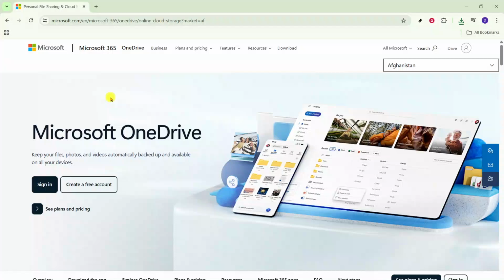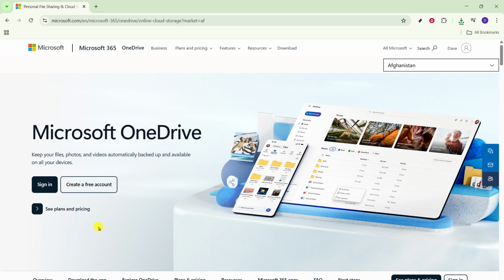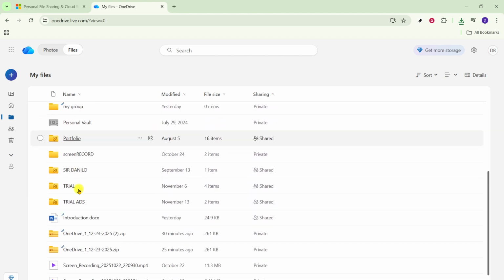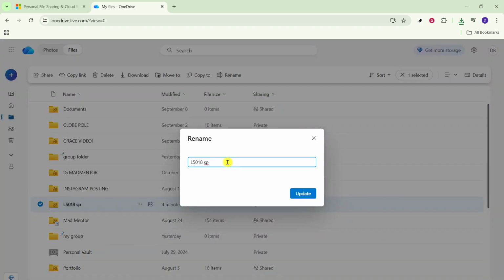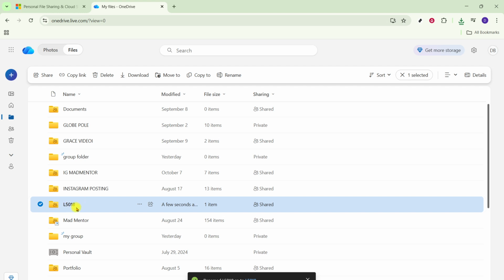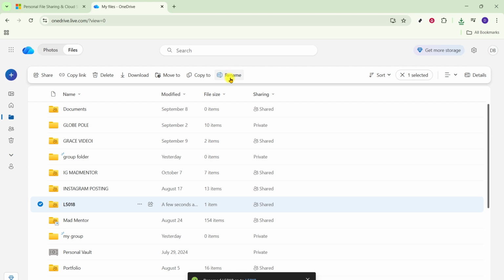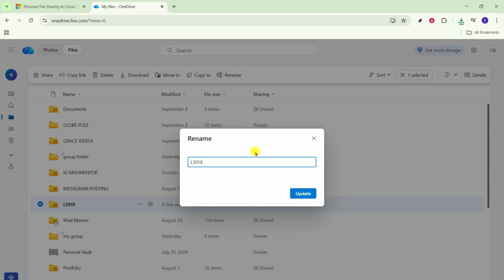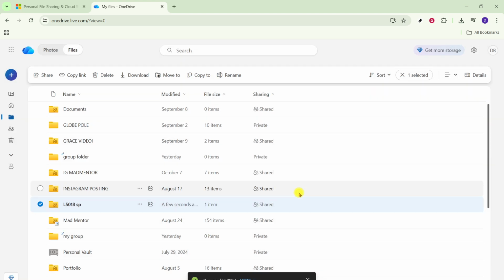How To Change Onedrive Name 2026 (Step By Step Guide)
How To Change Onedrive Name 2026 (Step By Step Guide) In this step by step guide, you'll learn how to change your Onedrive name quickly and easily. This beginner-friendly tutorial will show you how to rename your Onedrive account, update your Microsoft cloud settings, and manage your account details. Follow along to change your Onedrive name without any hassle and keep your account organized.